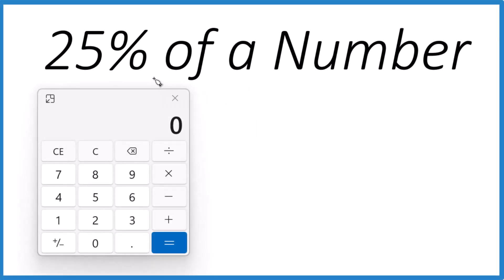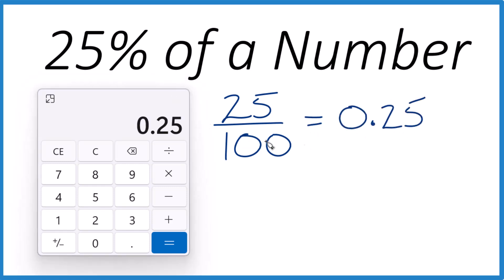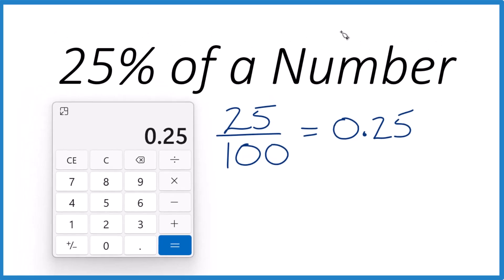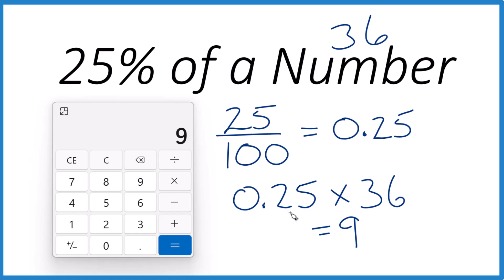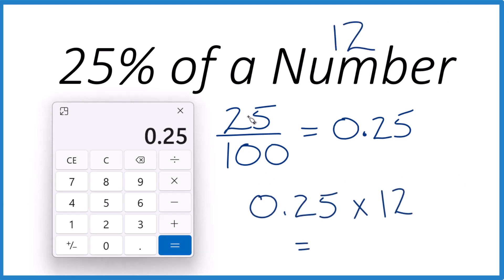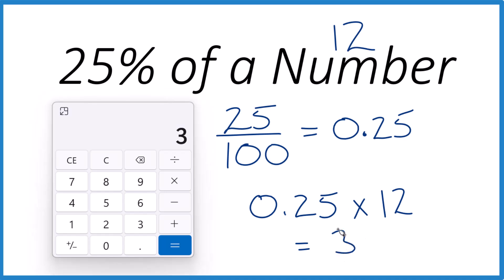How to Find 25 Percent of a Number Using a Calculator: Step by Step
This video provides a step-by-step explanation for finding 25% of any number using a calculator.

Step by Step Explanation:

Convert the Percentage to a Decimal:
Divide the percentage by 100. For example, to find 25% of a number, divide 25 by 100 to get 0.25.

Multiply by the Number:
Multiply the decimal (0.25) by the original number to determine 25% of that number.
For example, 25% of 36 is calculated as 0.25 * 36, which equals 9.